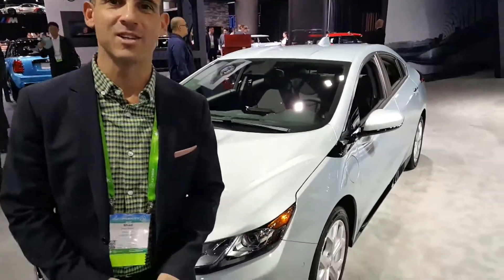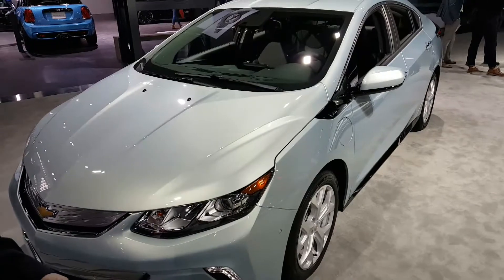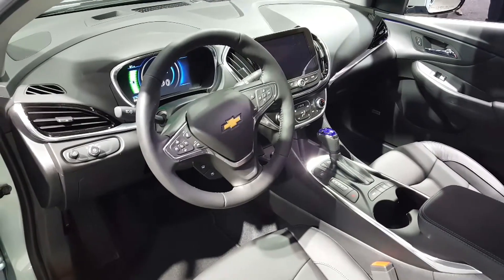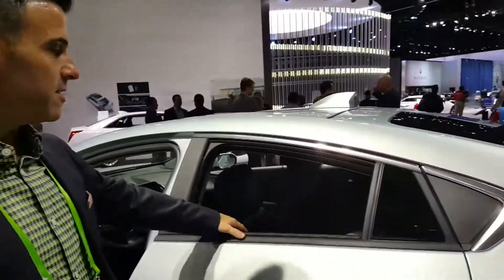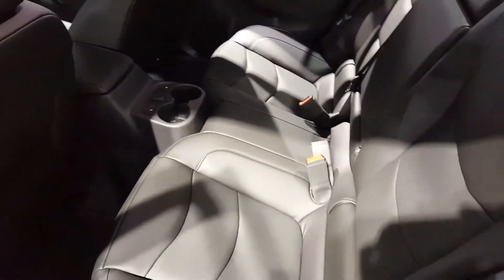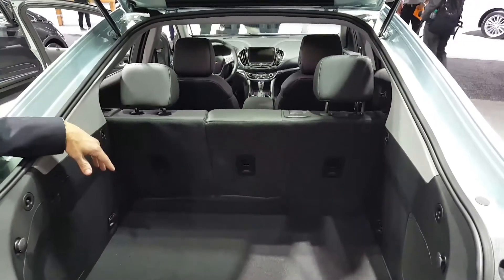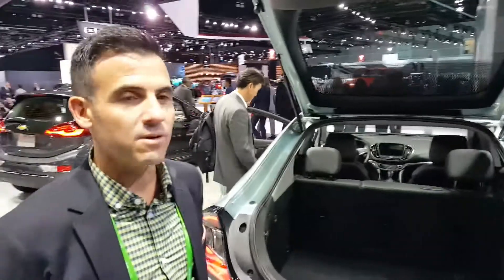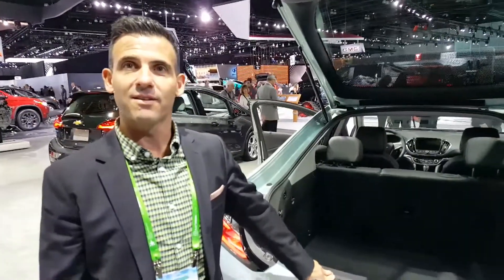2018 Chevy Volt Plugin Hybrid with 5 seats